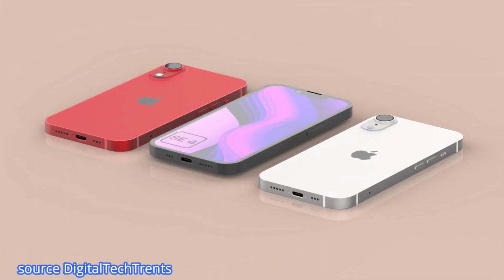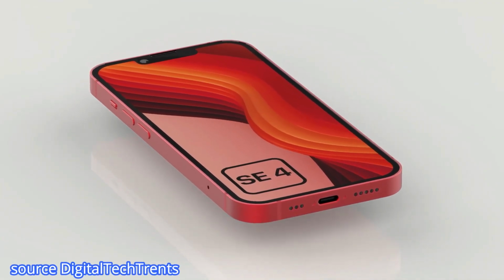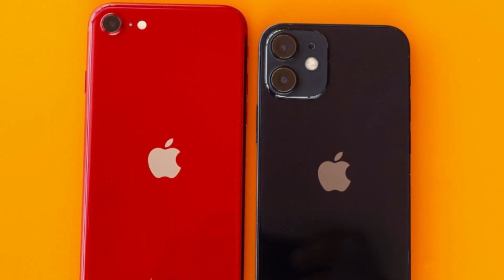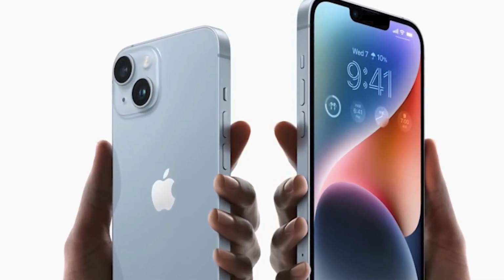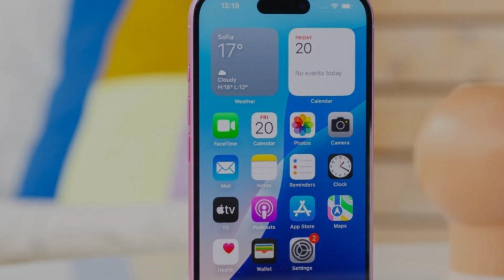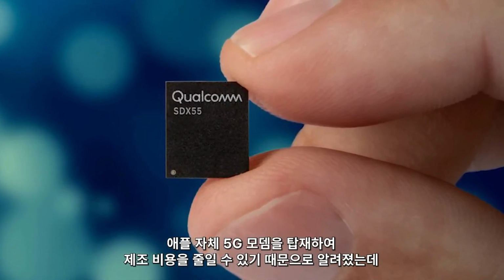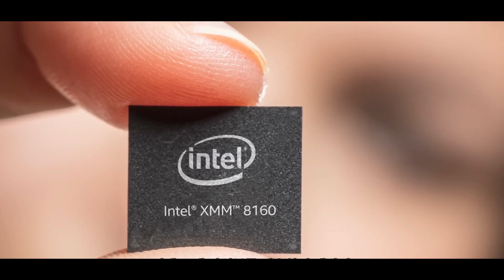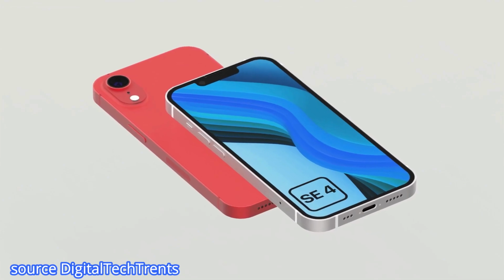iPhone SE 4 - ULTIMATE BUDGET iPhone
The iPhone SE 4th generation is set to launch in March 2024, bringing major upgrades like a 6.1-inch OLED display, Face ID, a 48MP camera, USB-C, and Apple’s first in-house 5G modem. Priced at $499, it could redefine budget smartphones. But will Apple’s custom modem deliver? Watch to find out!